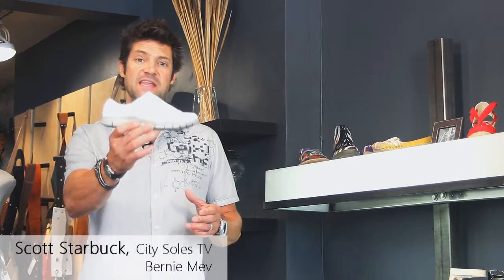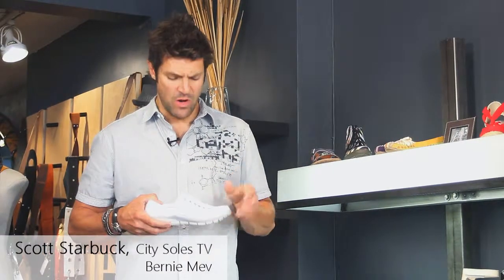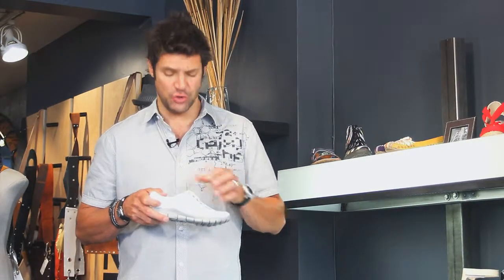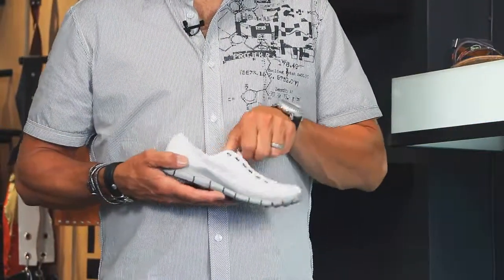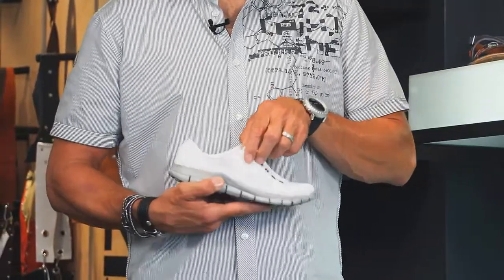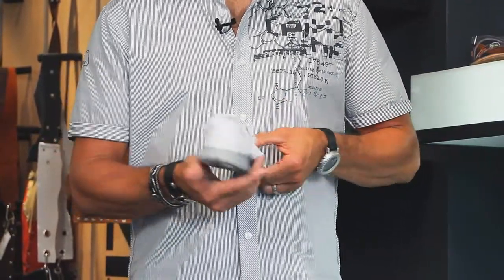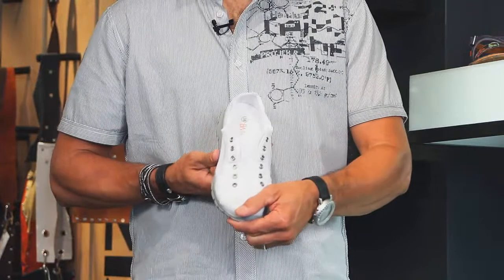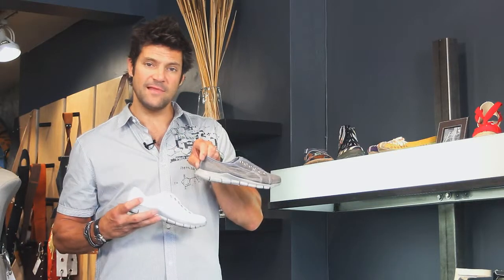Bernie Mev Sneaky Product Review | CitySolesTV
Hey guys this is the Bernie Mev, Sneaky. Sneaky is a great sporty ath-lesiure summer shoe. Great barefoot, open mesh, I mean you can see right through it. Super lightweight so there's nothing to it. Space aged rubber bottom so they're bouncy and comfy.